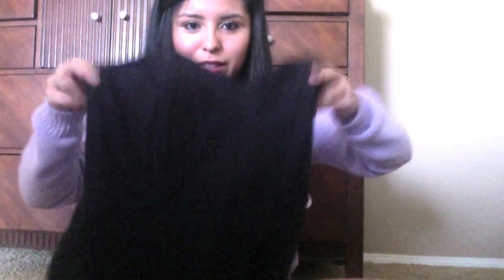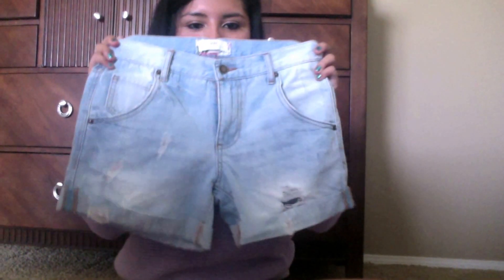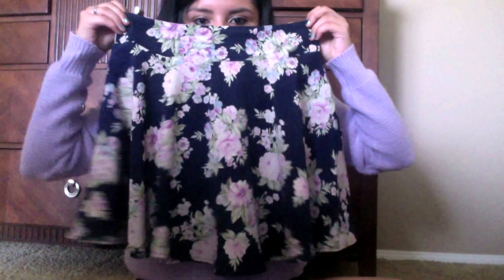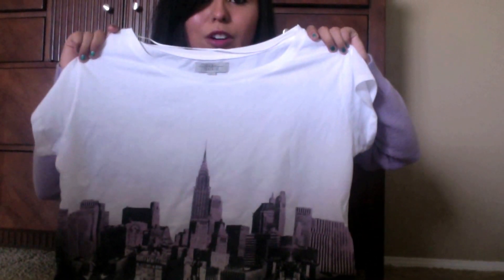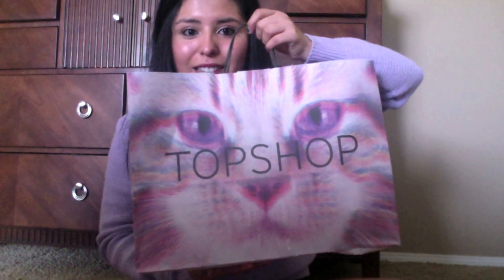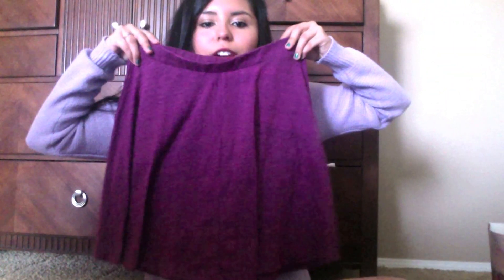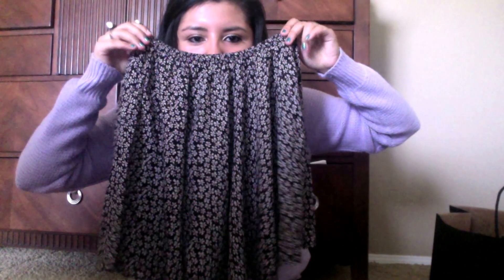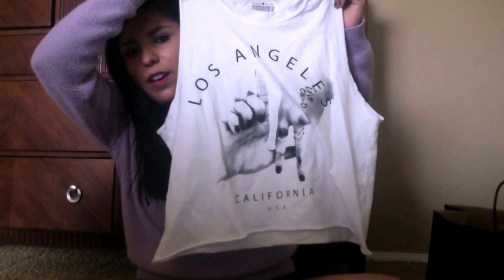Spring haul (Brandy melville, Top shop, Zara..)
Tobi.com
PLNDR.com
Forever 21
Zara
Brandy Melville
Topshop